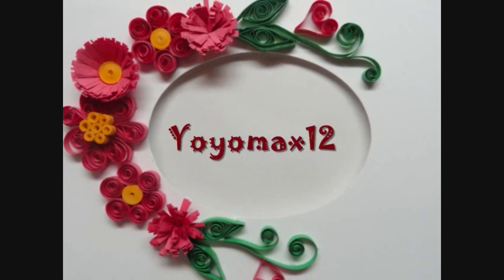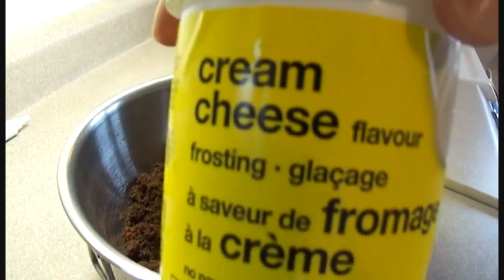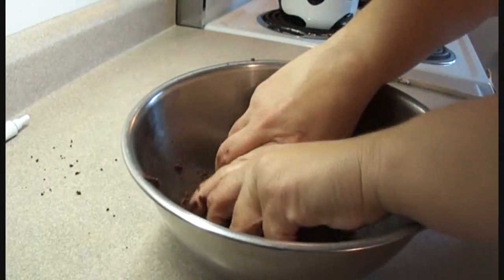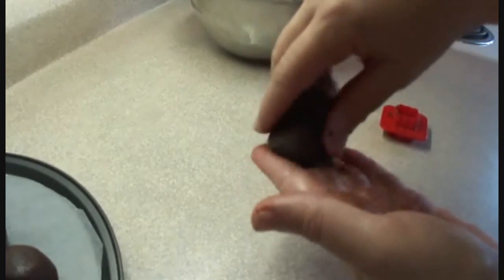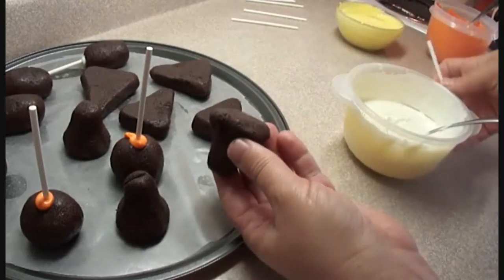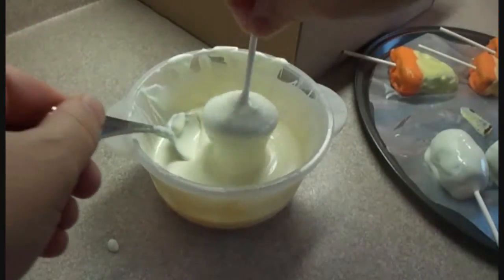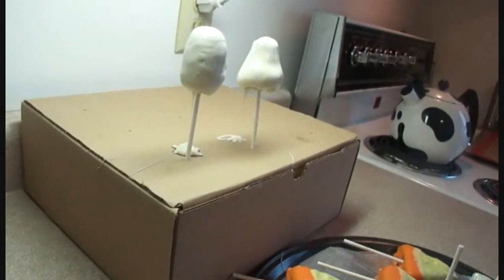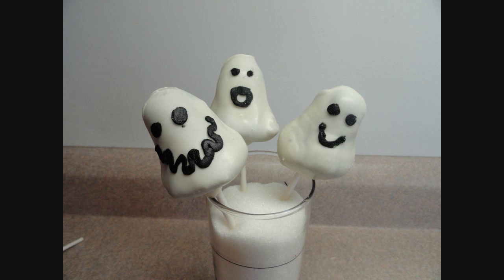Halloween Cake Pops: Ghost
Same start as the other ones, made them all in one day and and split the video into four because one video with all of them would have been too long.
Also, people that find these videos in the years to come may not see all of them and will want the initial instructions.

Last of the Halloween videos for this year. I will be posting a couple of Thanksgiving cupcakes at the beginning of November.
I'm going to be starting to think about Christmas cupcakes soon, what would you like to see?  Leave me a suggestion on my channel page.